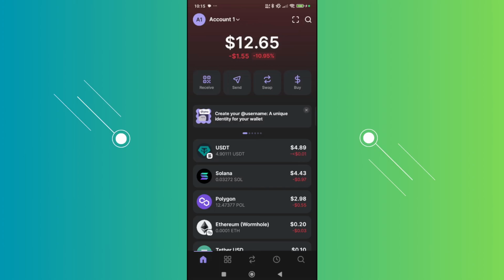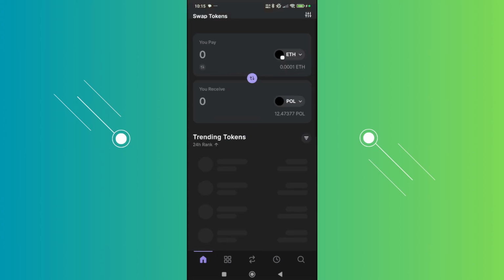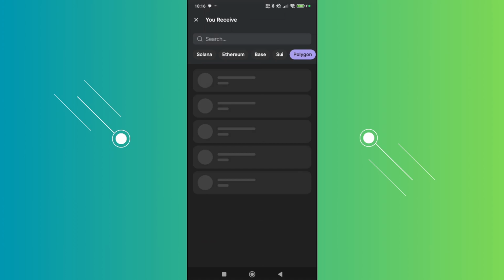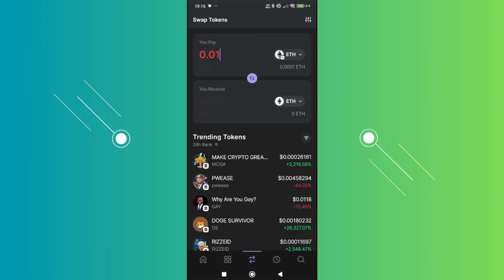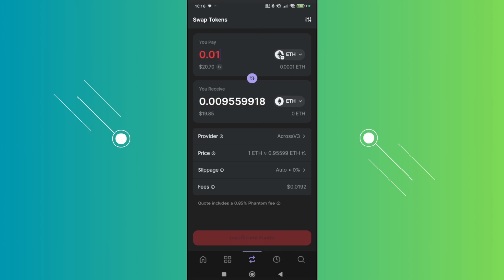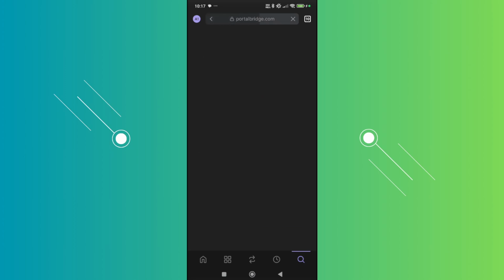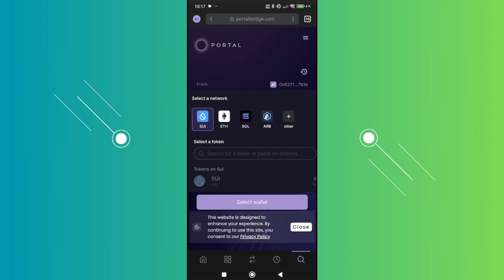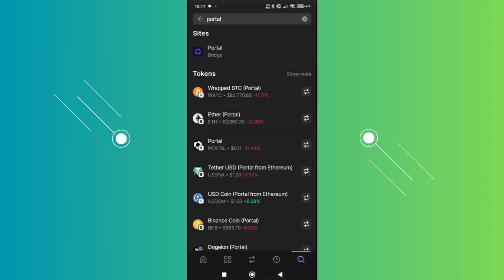How To Swap Sui To Ethereum In Phantom Wallet- Swap $SUITo $ETH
How do I swap Sui To Ethereum in phantom? In this quick guide video, I will show you how to exchange sui for ethereum in phantom wallet.